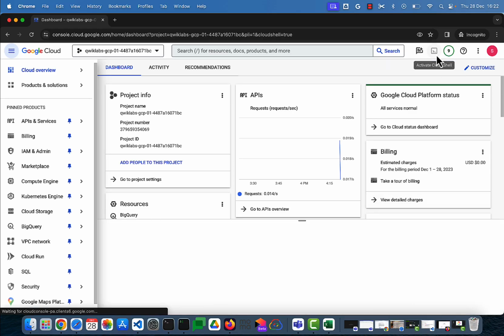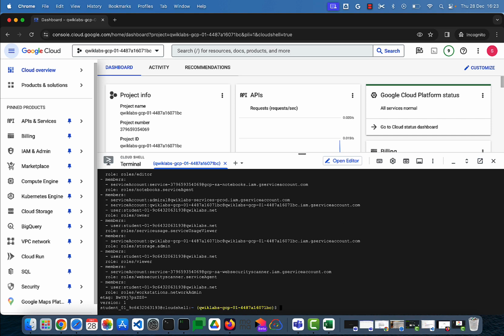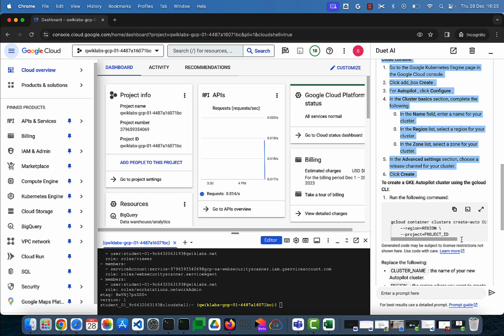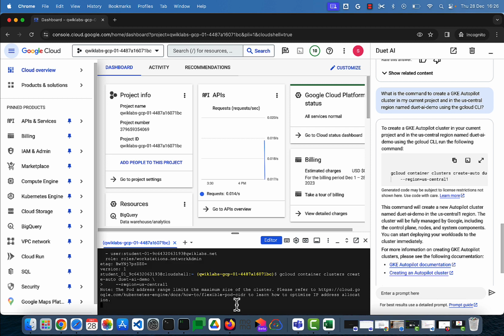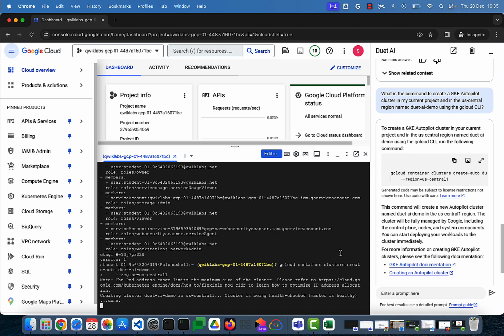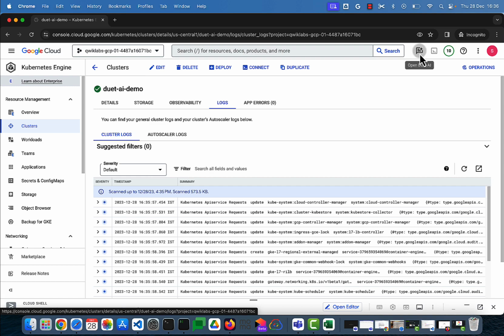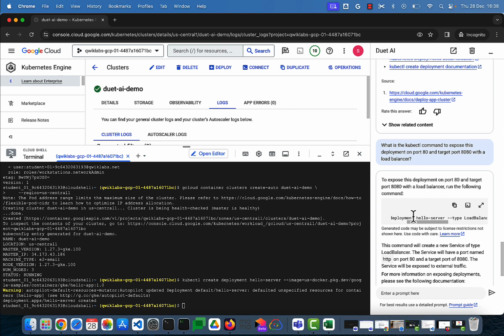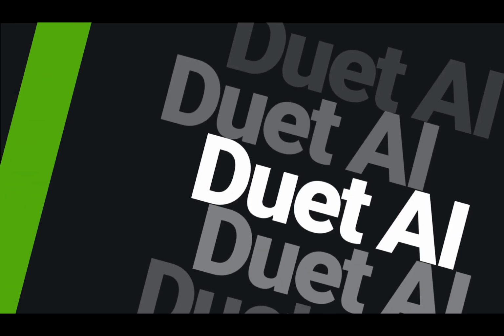Gemini Code Assist | Architecting a GKE Autopilot Cluster | Prasanjit Singh